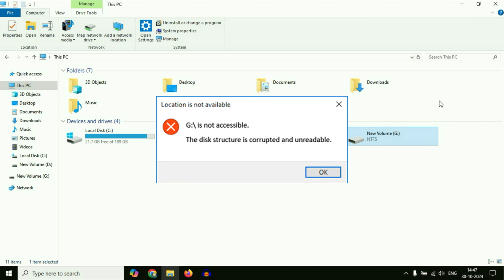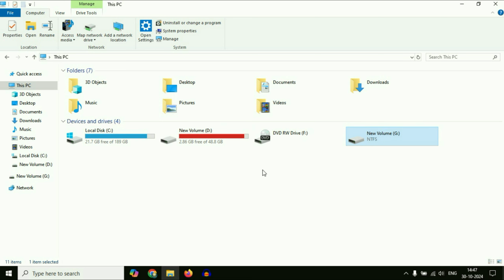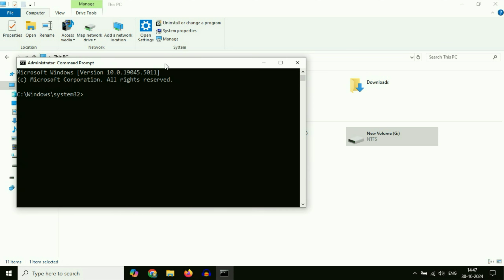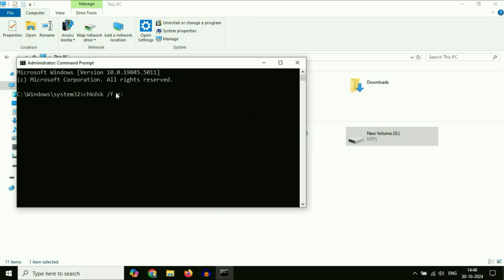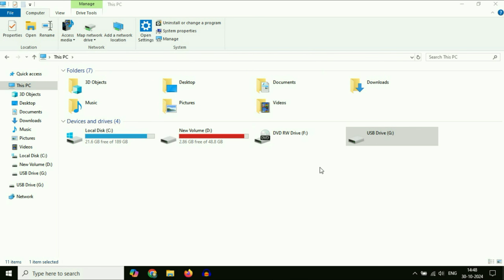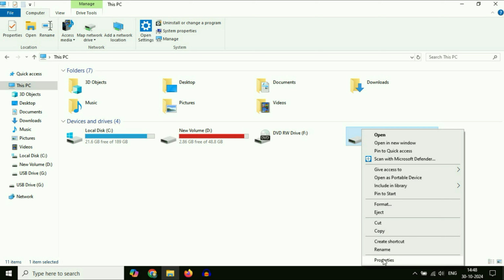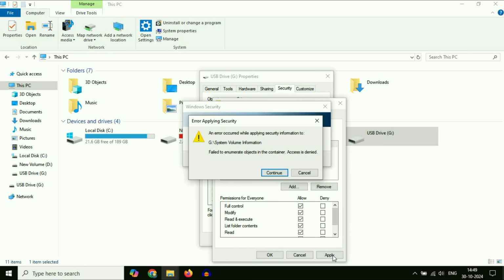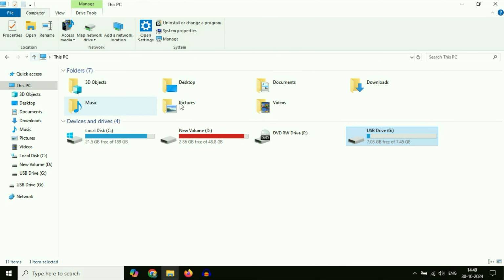The Disk Structure is Corrupted and Unreadable - (2 Ways to Fix)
The Disk Structure is Corrupted and Unreadable
How to fix drive corrupted and unreadable